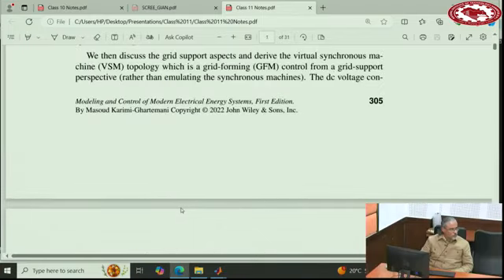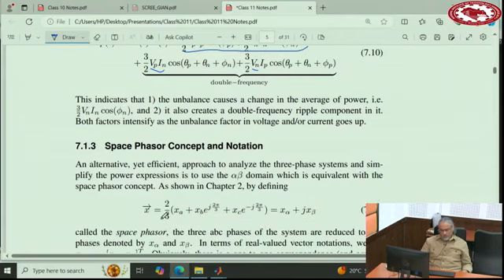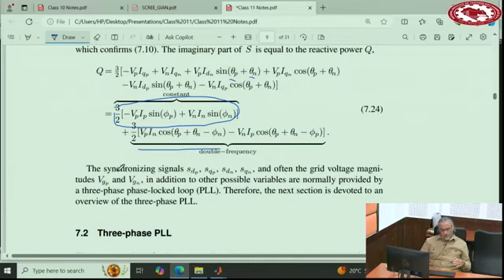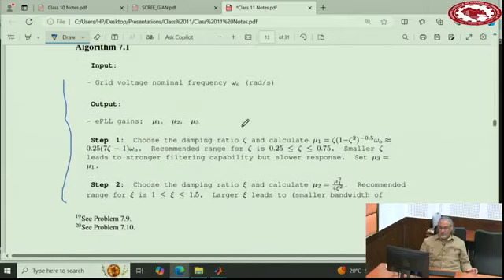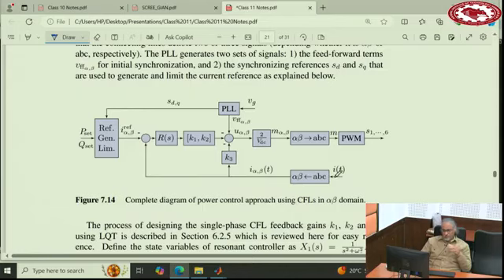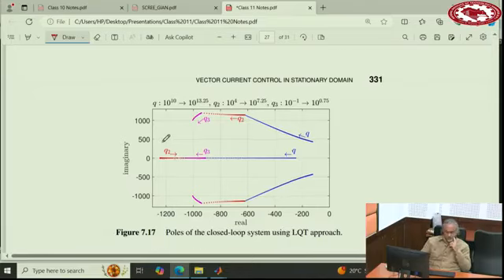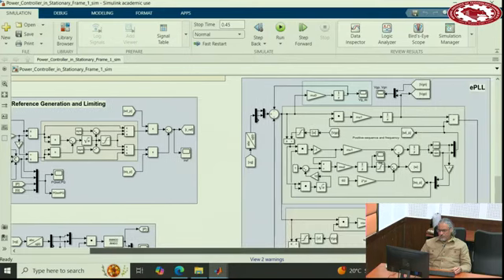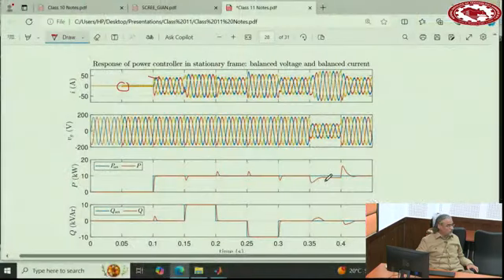L15 3-phase DERs: control structure & Design